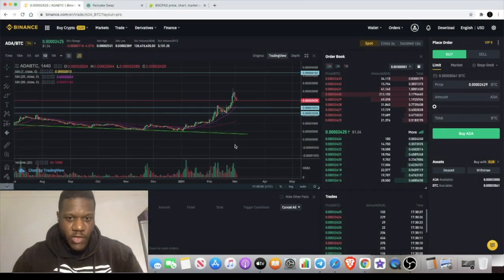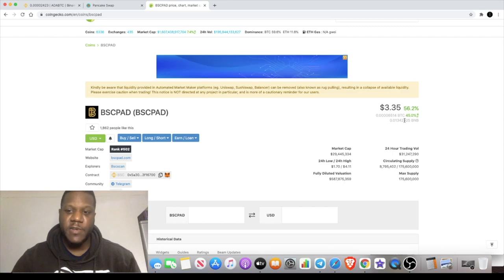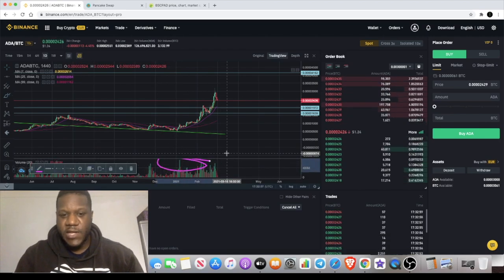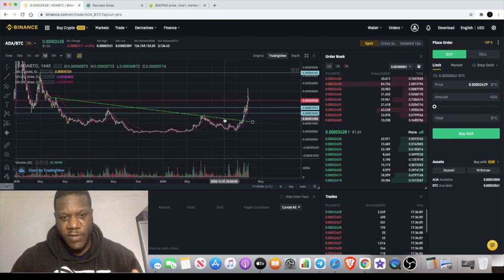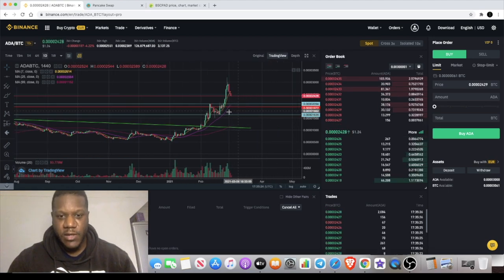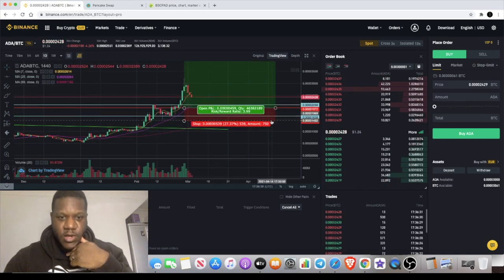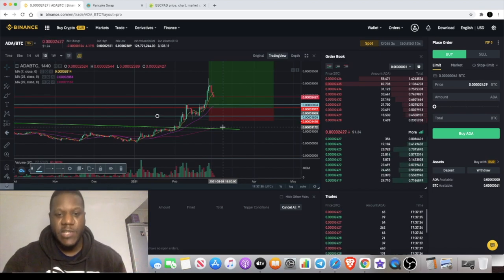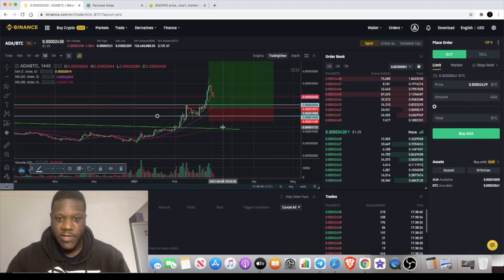More Upside For Cardano ADA? BSCPAD over 100X + BSCView IDO Launch